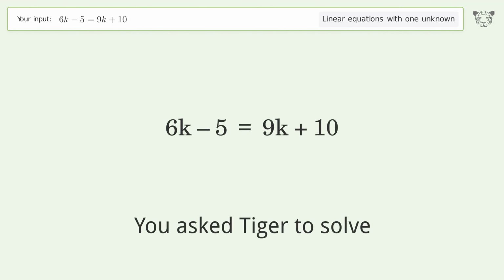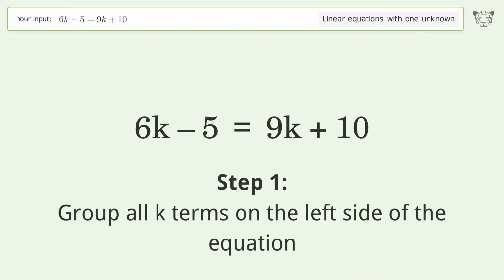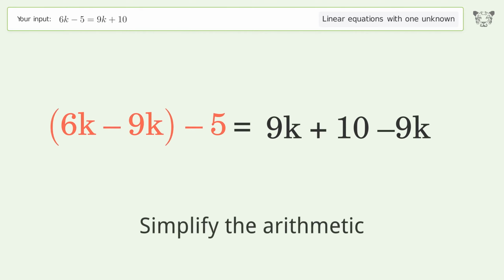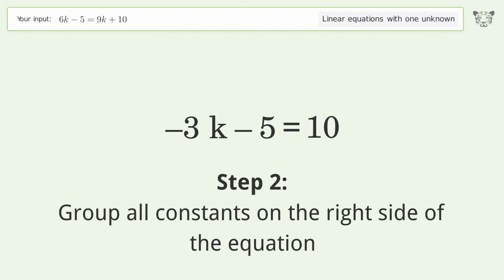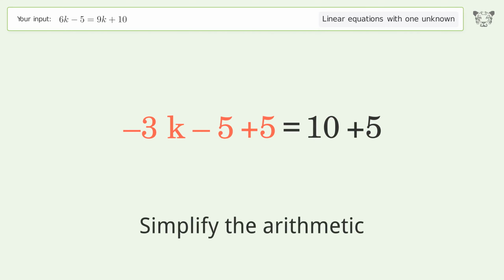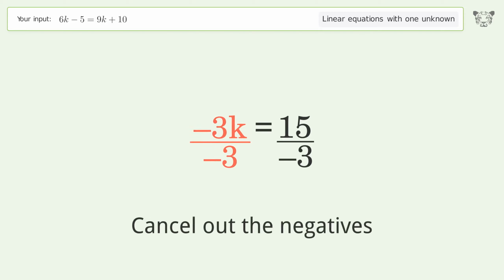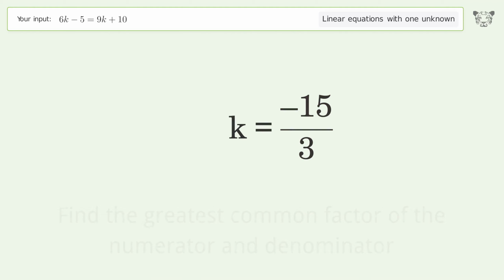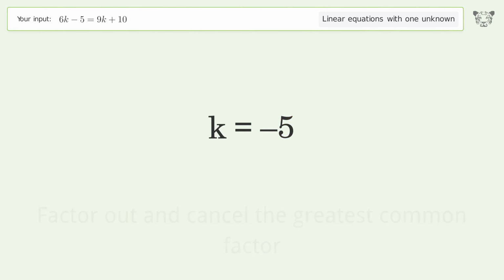Solve 6k-5=9k+10: Linear Equation Video Solution | Tiger Algebra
Struggling with 6k-5=9k+10? Watch our step-by-step video on Tiger Algebra to master this linear equation effortlessly.